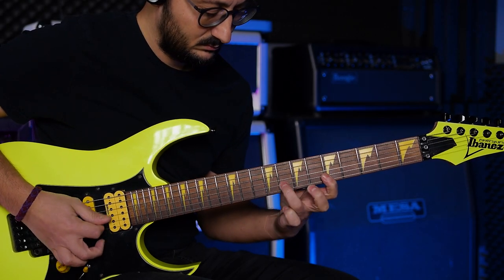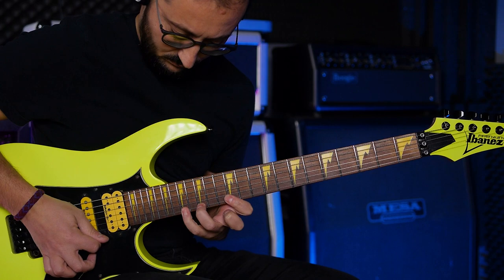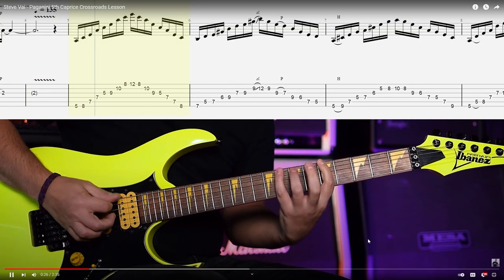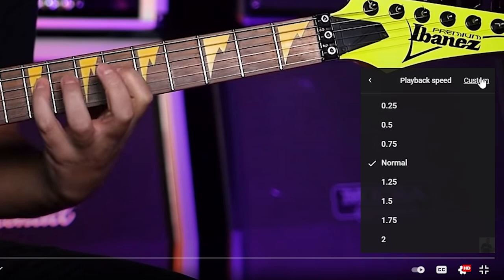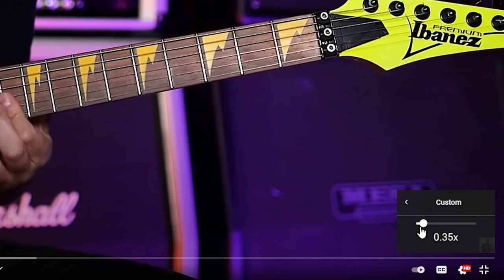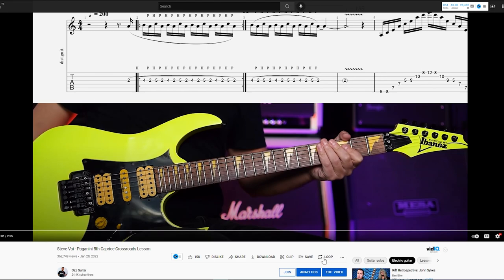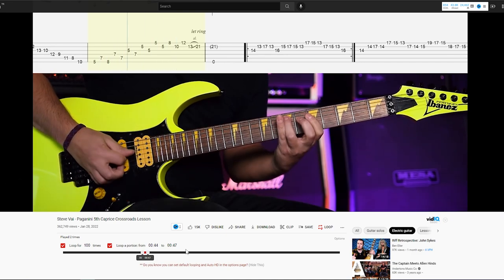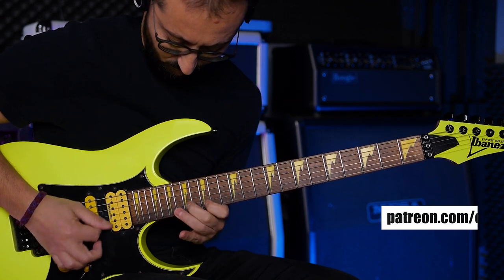2 Things I Wish I Knew As A Beginner Guitarist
Skype Guitar Lessons with Ozz

Join my Patreon family to Access all my YouTube lesson videos PDF and GP tabs, LESSON MATERIALS specialized for my patrons: Guitar practice, ear training, music theory, recording technologies, improvising, composing, sound&video production, Video Feedbacks to Your Videos, and more!!!

In this video, 2 Things I Wish I Knew As A Beginner Guitarist. I'll give you some tips to practice guitar effectively to get better at guitar and you can use these tips for your practice routine. You can use these youtube features for guitarists you can improve your skills easily and faster. This video is for beginner guitarists, intermediate guitarists, and advanced guitarists.

Cheers

Timecodes
0:00 - How to practice guitar
0:17 - The First Thing I Wish I Knew As A Beginner Guitarist
0:35 - The Second Thing I Wish I Knew As A Beginner Guitarist
0:51 - Check out my Patreon Page and Subscribe